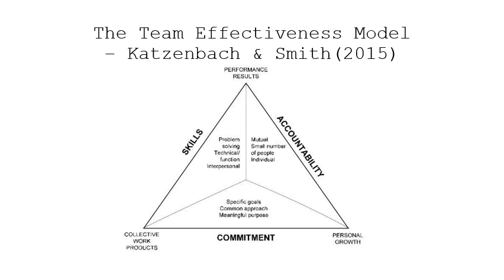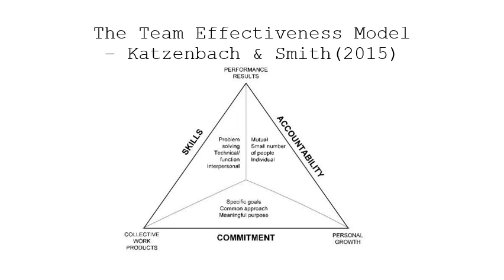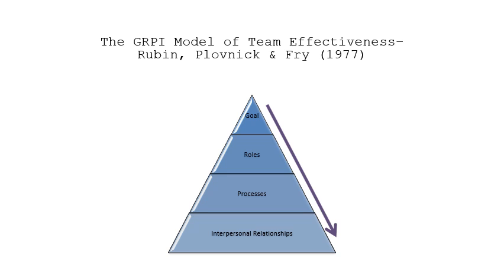300386_PART 6 NEW Introduction WITH SOUND C10TP 201104